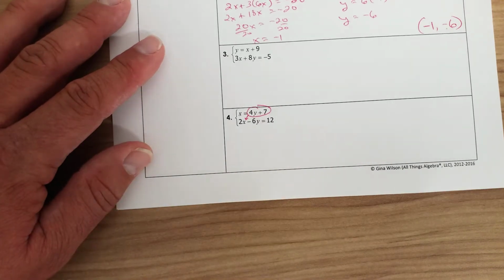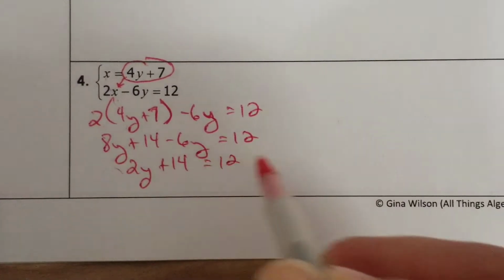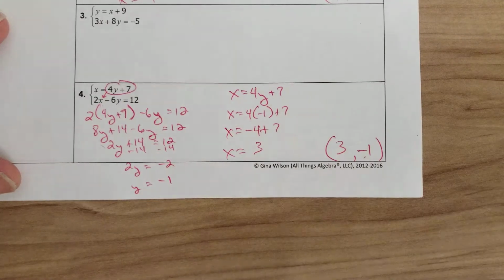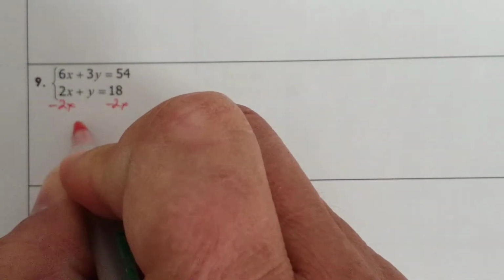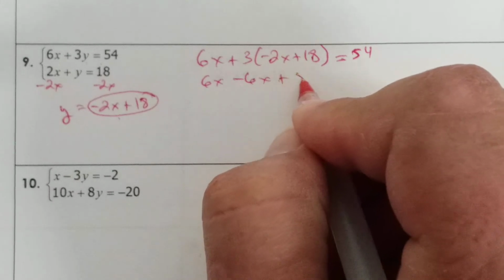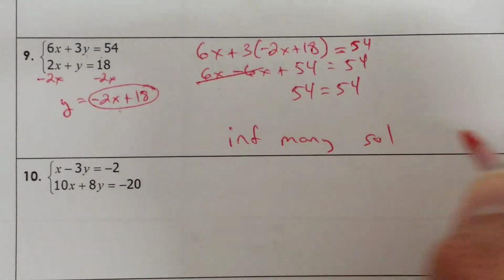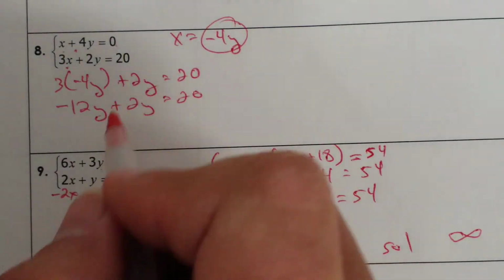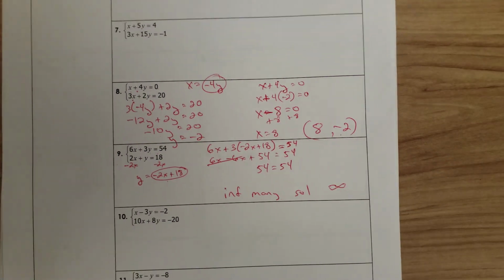A40 Alg 1 Substitution w systems